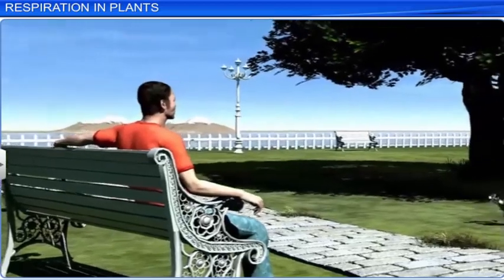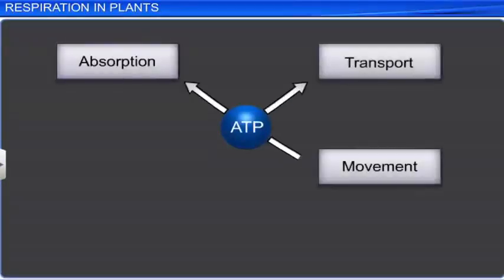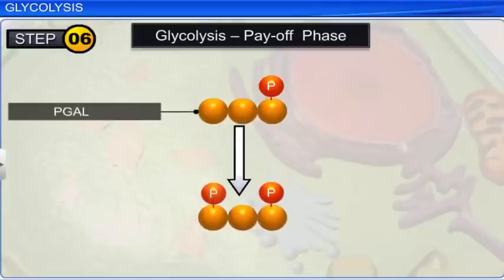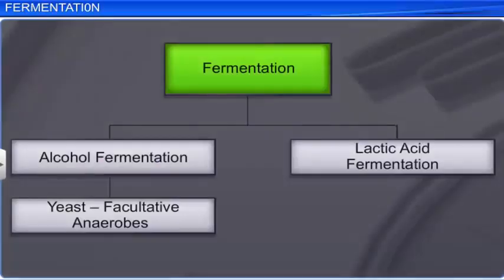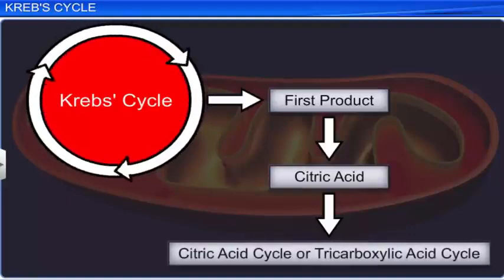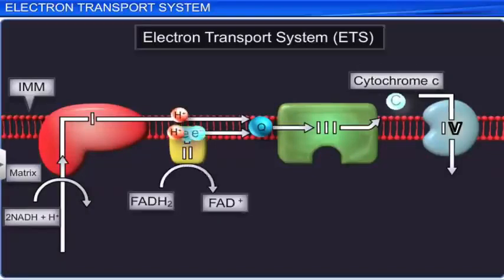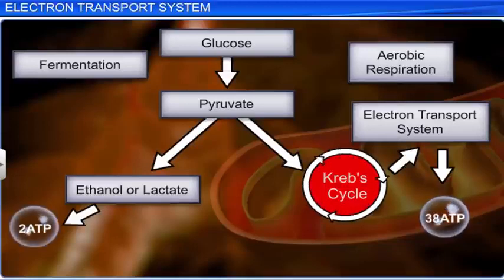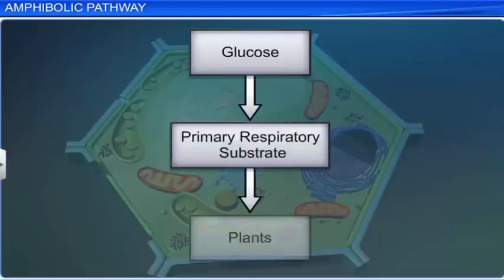CBSE Class 11 Biology Respiration in Plants Full Chapter By NEET ANIMATION